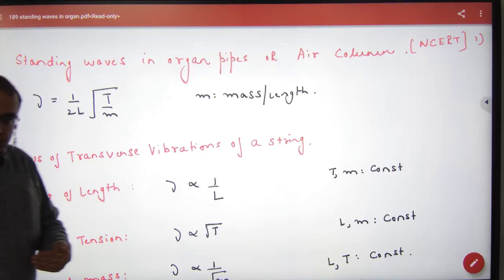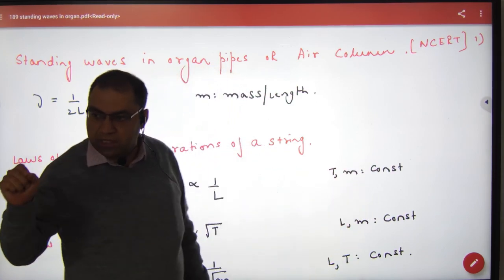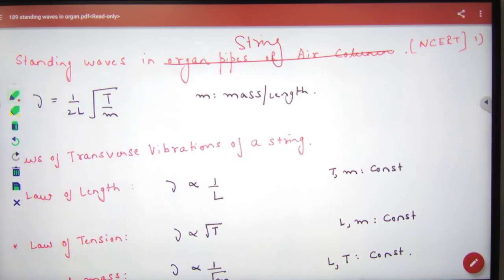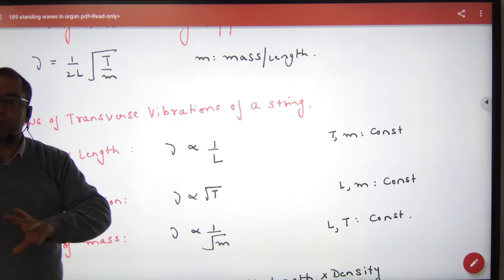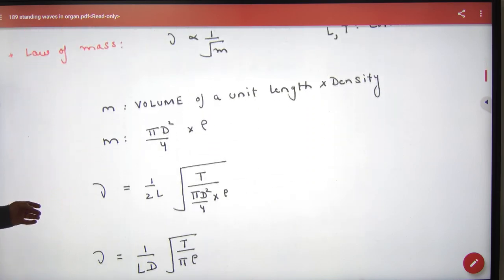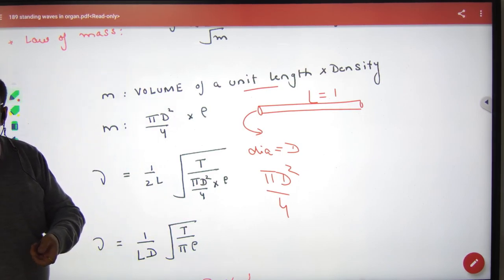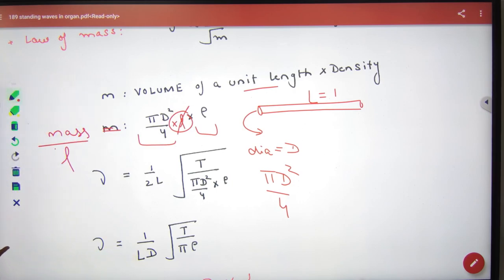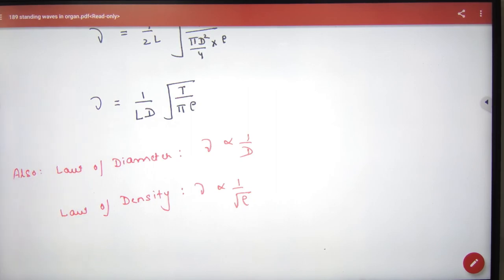390 Laws of Transverse Vibration of a string